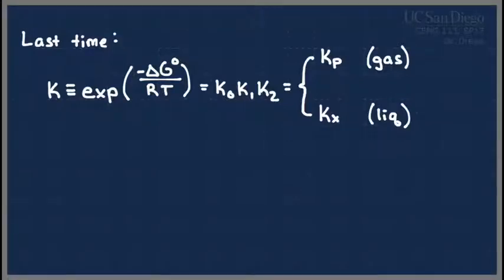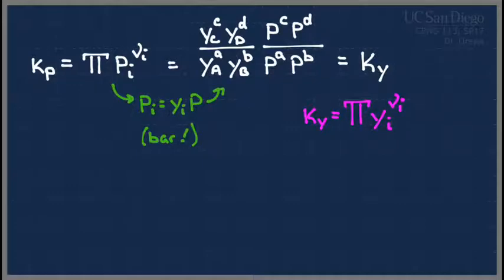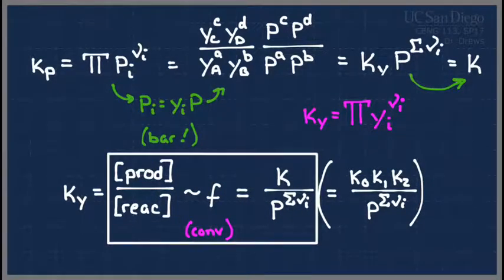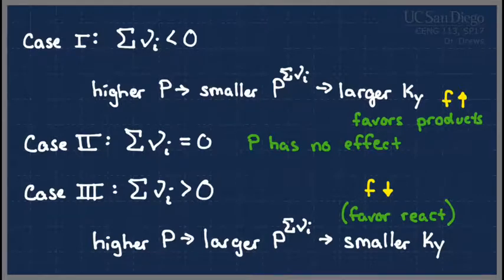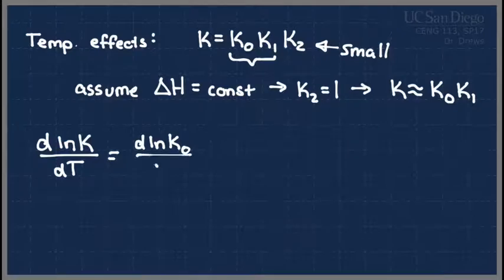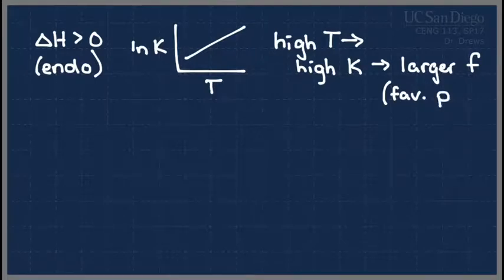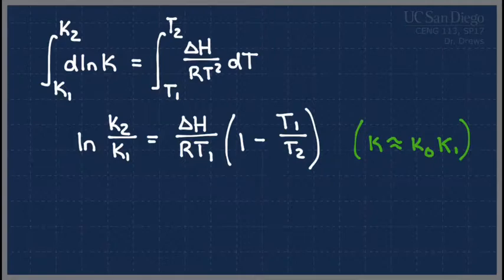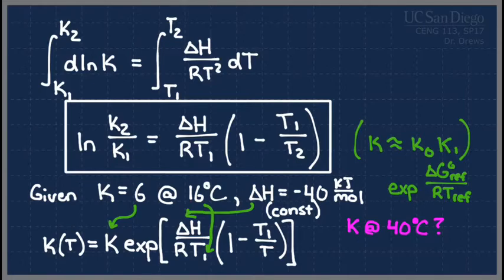CENG 113 SP18 Lec 04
Effects of temperature and pressure on equilibrium conversion. In-class example.